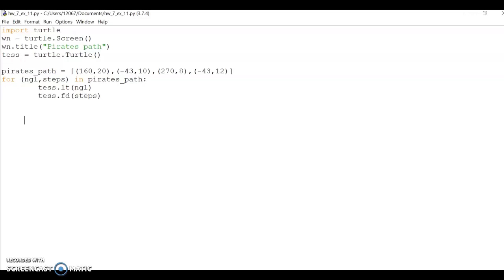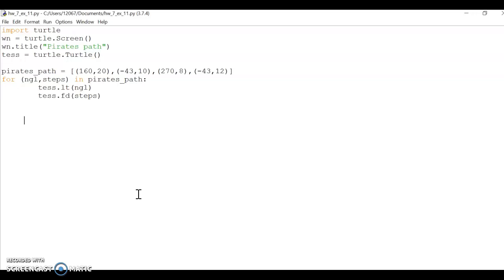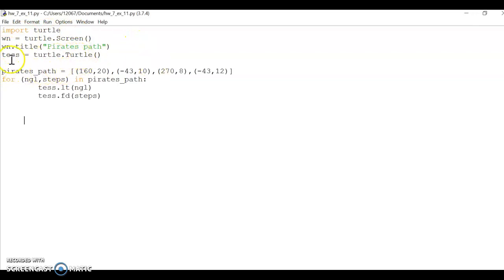hw_7_ex_11